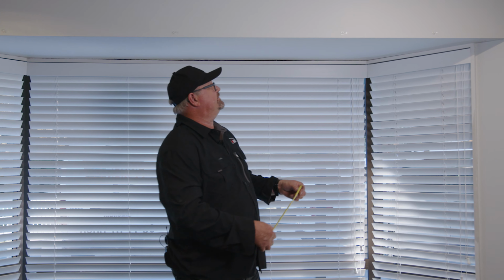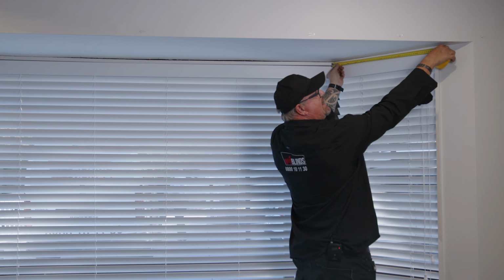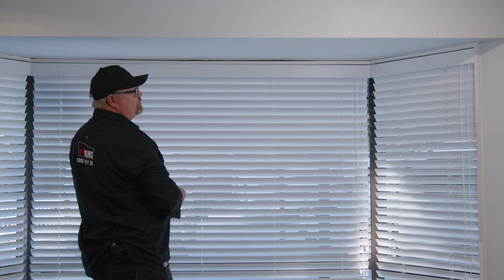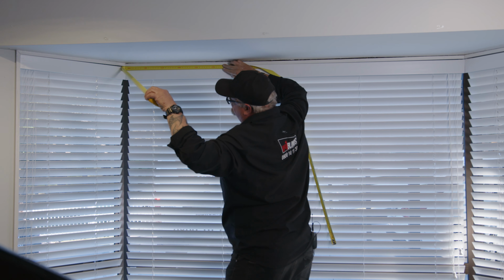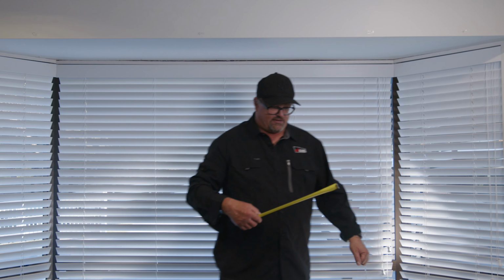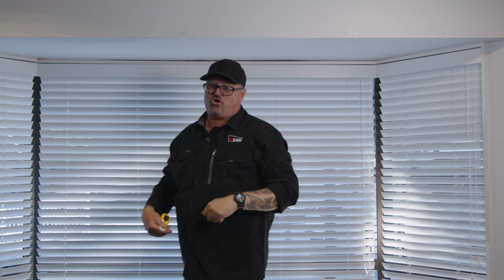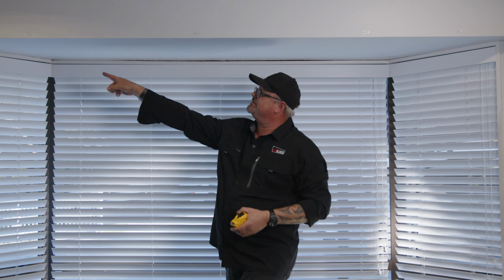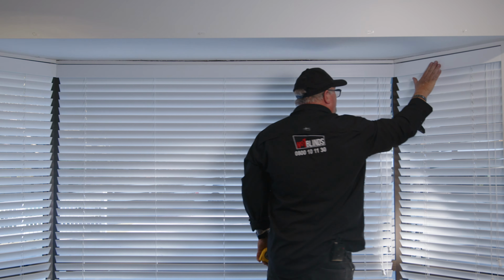How to measure bay windows